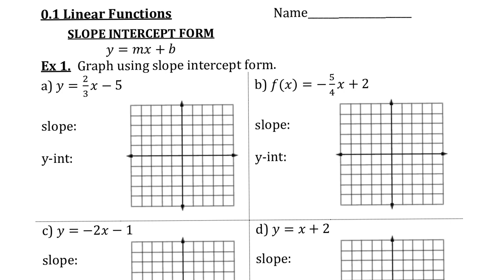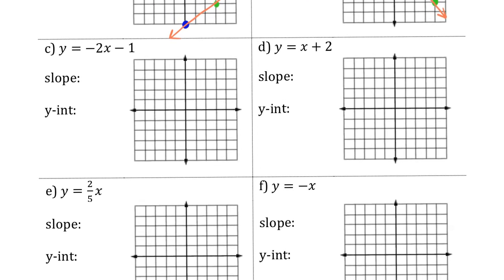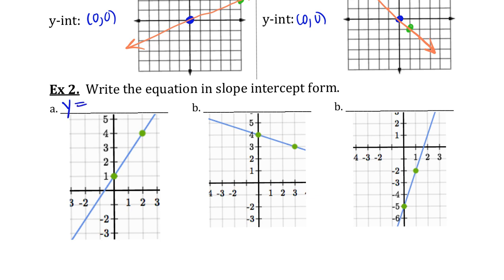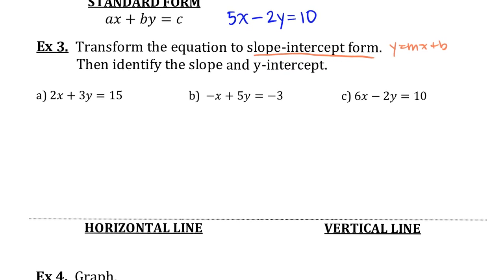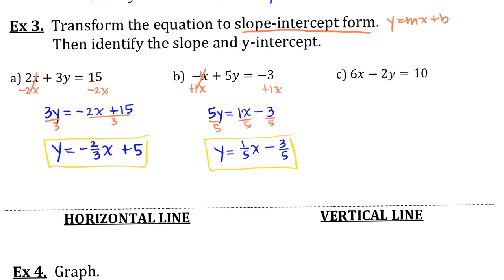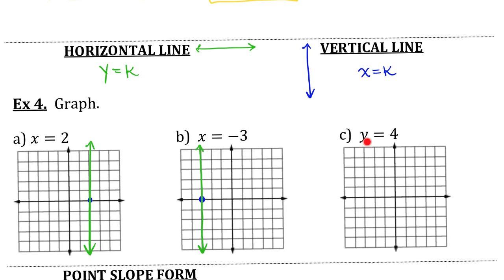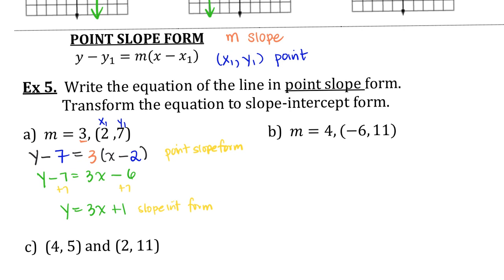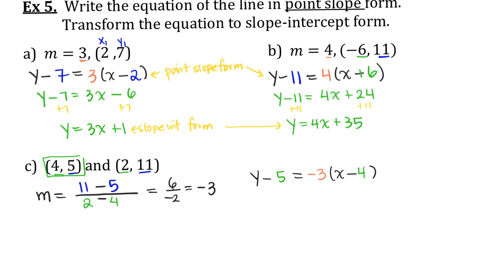0.1 Linear Functions